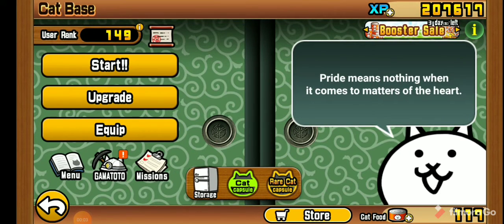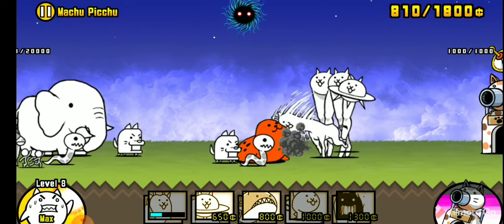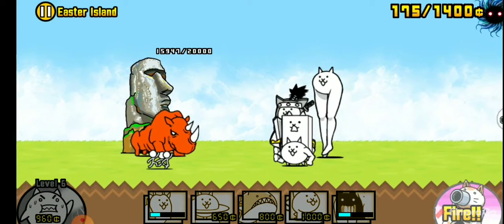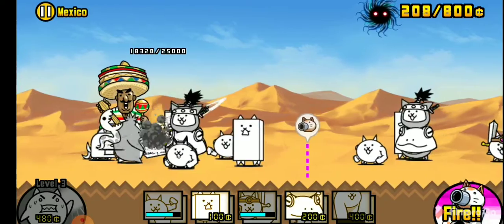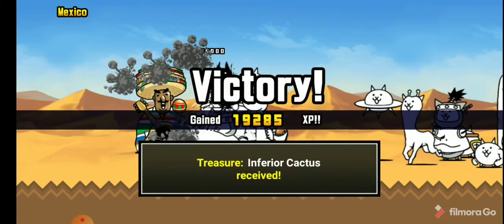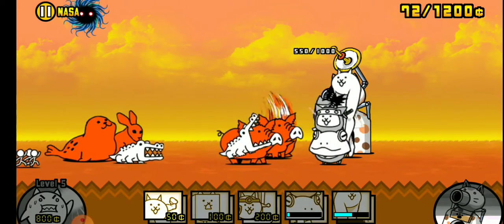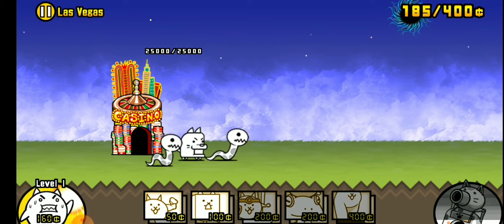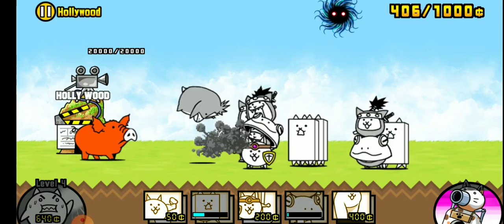Battle Cat Evolution ( Battle Cats)